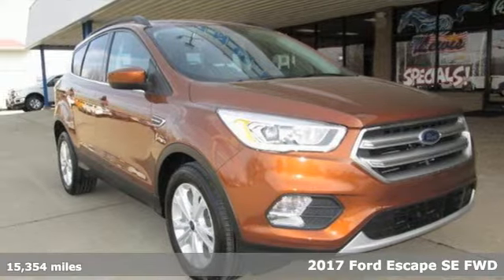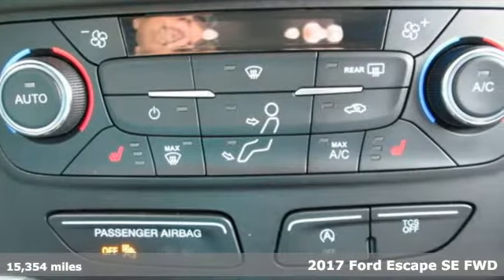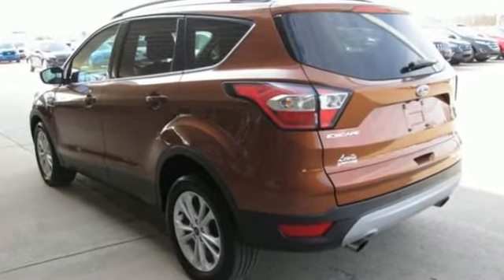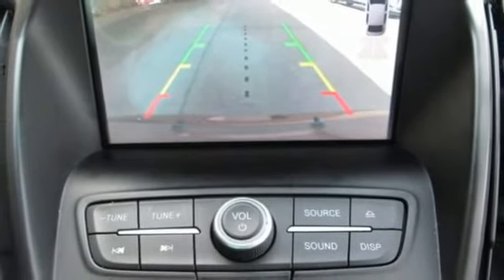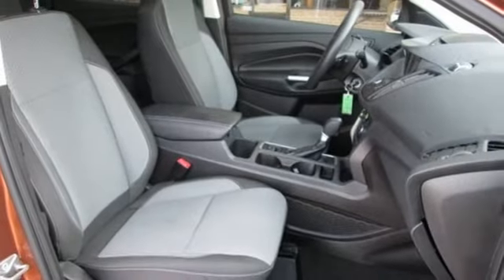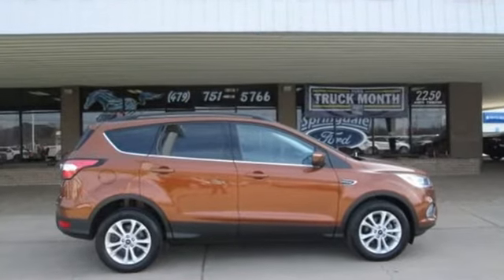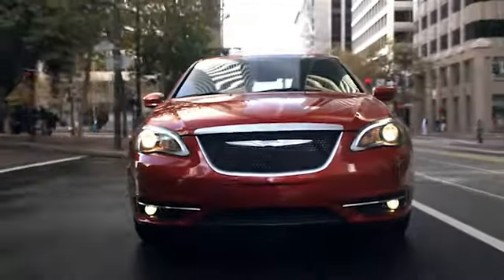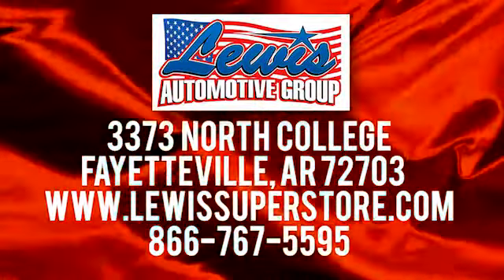2017 Ford Escape Springdale Fayetteville, AR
Year: 2017
Make: Ford
Model: Escape
Trim: SE
Engine: 4 Cyl. 1.5 L
Transmission: Automatic
Color: Canyon Ridge Metallic
Interior: Charcoal Black
Mileage: 15354
Stock #: HUD26712
VIN: 1FMCU0GD5HUD26712
P Excellent Condition, ONLY 15,354 Miles! EPA 30 MPG Hwy/23 MPG City! Heated Seats, Satellite Radio, Back-Up Camera, CD Player CLICK ME!KEY FEATURES INCLUDEBack-Up Camera, Turbocharged, Satellite Radio, CD Player, Dual Zone A/C, Brake Actuated Limited Slip Differential. Rear Spoiler, Privacy Glass, Keyless Entry, Child Safety Locks, Steering Wheel Controls.OPTION PACKAGESEQUIPMENT GROUP 201A SE Technology Package, SYNC 3 Communications & Entertainment System, enhanced voice recognition, 8 center LCD touch-screen w/swipe capability, AppLink, 911 Assist, Apple CarPlay, Android Auto and two smart charging USB ports, Black Roof-Rack Side Rails, SYNC Connect, services for 5 years, Late Availability, 9 Speakers, One-Touch-Up/Down Front & Rear Windows, Reverse Sensing System, BLIS w/Cross Traffic Alert, Halogen Projector Headlamps, LED signature lighting, LED signature lighting (non-configurable) replaces the standard configurable daytime running lamps, 110V/150W AC Power Outlet, SE COLD WEATHER PACKAGE All-Weather Floor Mats (Front & Rear), Heated Front Seats, Power Heated Sideview Mirrors, integrated blind spot mirror, Windshield Wiper De-Icer, 110V/150W AC Power Outlet, Supplemental PTC Heater, CHARCOAL BLACK, UNIQUE CLOTH BUCKETS W/60/40 SPLIT REAR SEAT 10-way power driver's seat w/power lumbar adjust and 4-way manual passenger seat, WHEELS: 17 SPARKLE SILVER PAINTED ALUMINUM (STD).OUR OFFERINGSIf you're in the market for a new or used car, you've come to the right place. The staff at Springdale Ford Inc. is committed to helping you find the right vehicle for your needs. What's more, they're also dedicated to helping you maintain it long after you drive it home for the first time.Pricing analysis performed on 2/29/2020. Horsepower calculations based on trim engine configuration. Fuel economy calculations based on original manufacturer data for trim engine configuration. Please confirm the accuracy of the included equipment by calling us prior to purchase.BACK-UP CAMERA, HEATED FRONT SEATS, BLUETOOTH, MP3 Player, BLIND SPOT MONITORING, KEYLESS ENTRY, 30 MPG Highway, SAT RADIO, COLD WEATHER PACKAGE, TURBOCHARGED, ALLOY WHEELS.

Address:
3373 North College